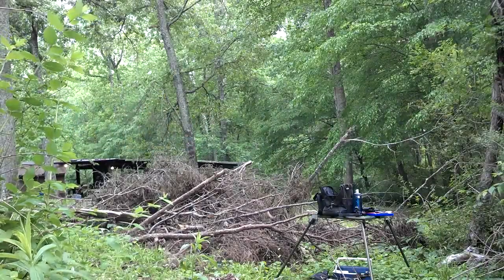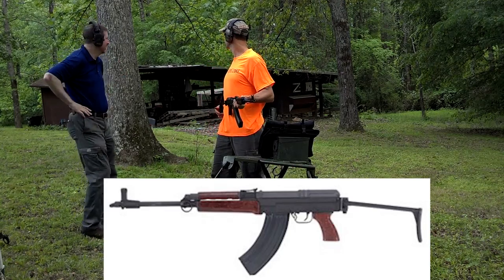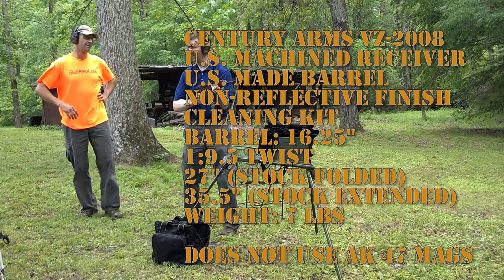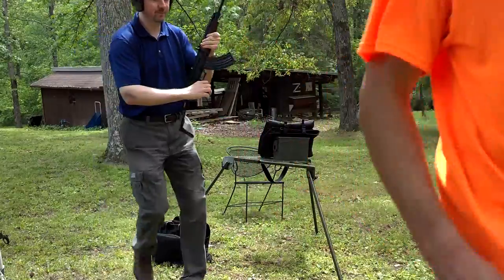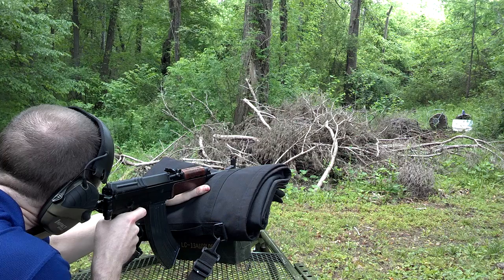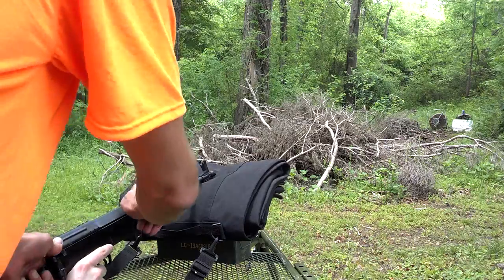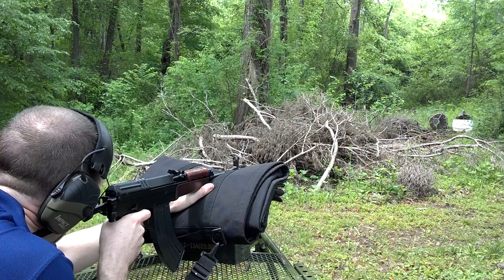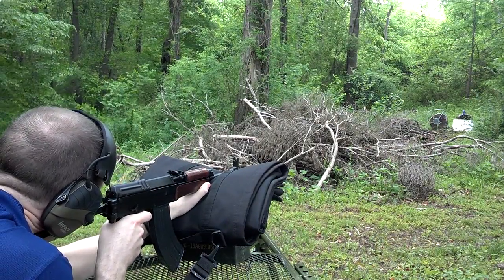Century Arms VZ-2008 paratrooper Preview Review Gear-Report.com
“This site contains affiliate links for which I may be compensated” “This site contains affiliate links for which I may be compensated” A quick first look at the VZ2008 rifle from (US civilian version of the VZ58), I thought the gun shot very well, Brian had an issues with the trigger. We also have some footage for the Century Arms Customer Service guy that is helping me so he can see the crooked slant brake muzzle device.

Edit:
a) after seeing the video the customer service guy says it is crooked by design. Bizarre, eh?
b) the VZ2008 trigger reset issue is a design flaw in the conversion from full auto to semi-auto. Waiting to see how Century will fix it.

The green shooting bench is the Hyskore Ten Ring portable shooting bench. We LOVE it and take it with us almost every time we go shooting

for supplying this shooting rest for our use in upcoming ammunition and rifle reviews